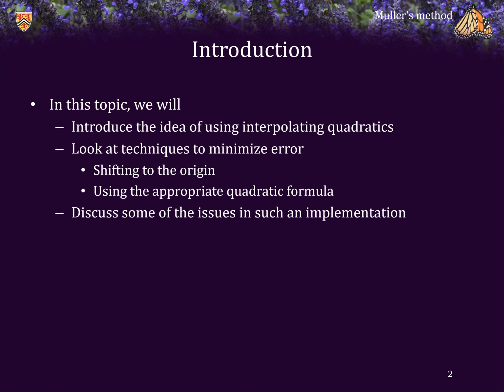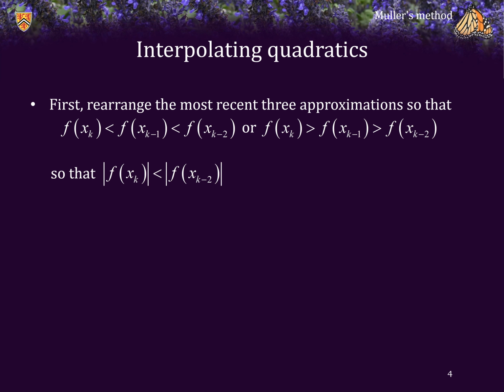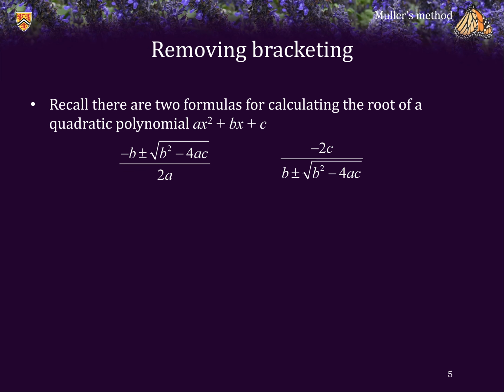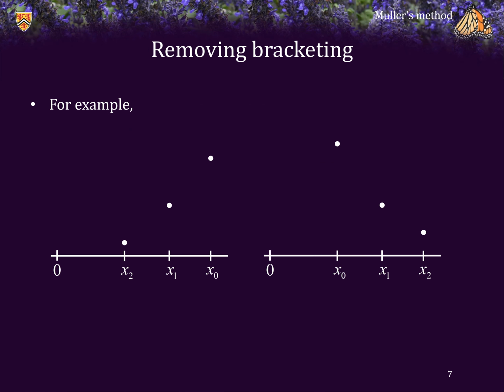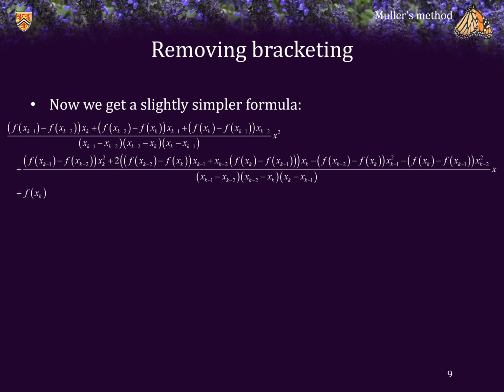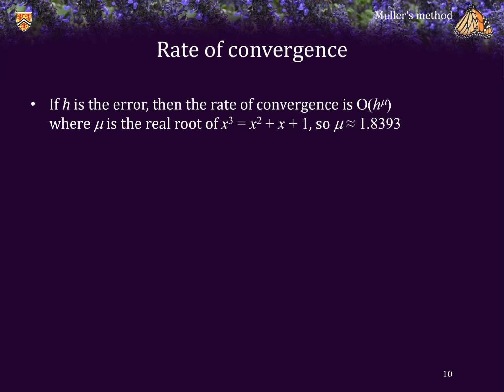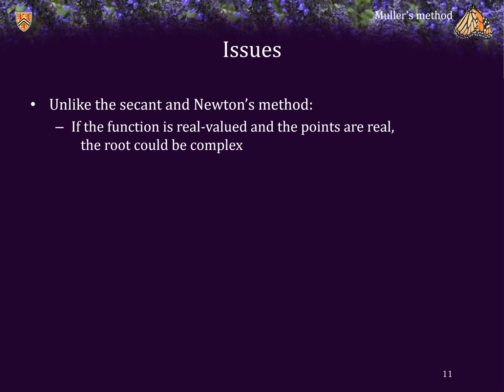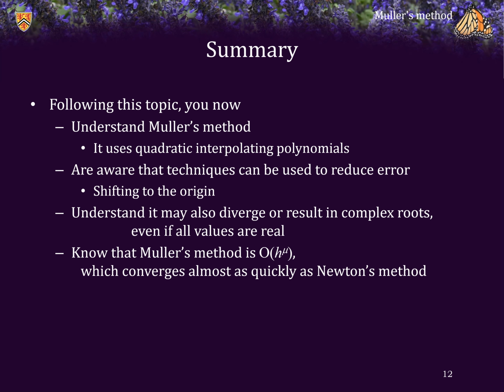6.2.5 Muller's method